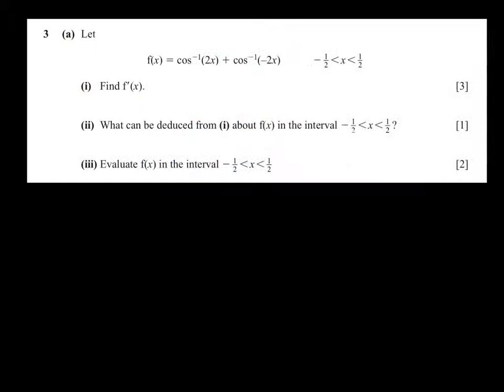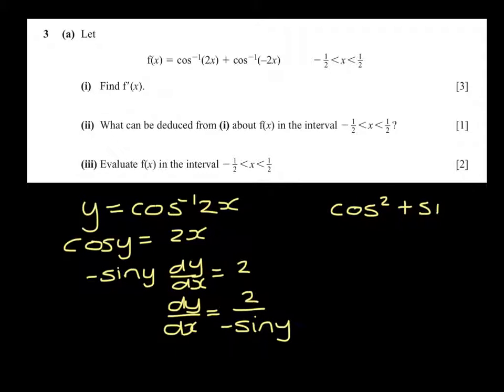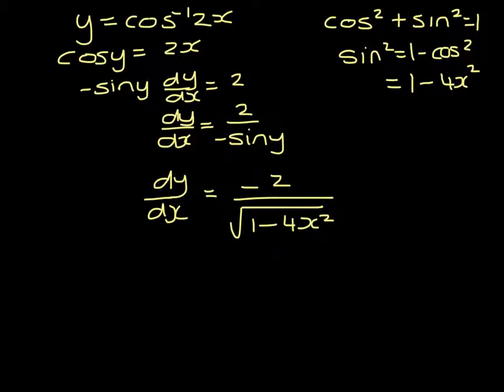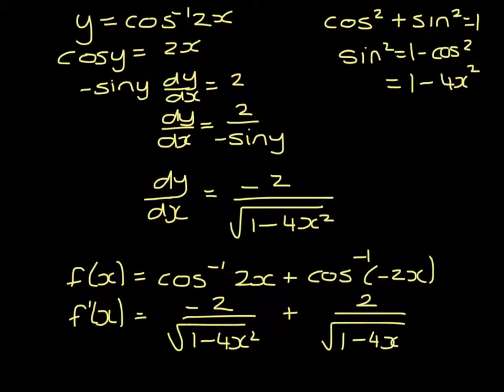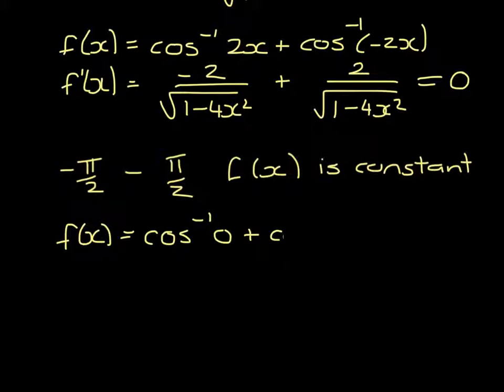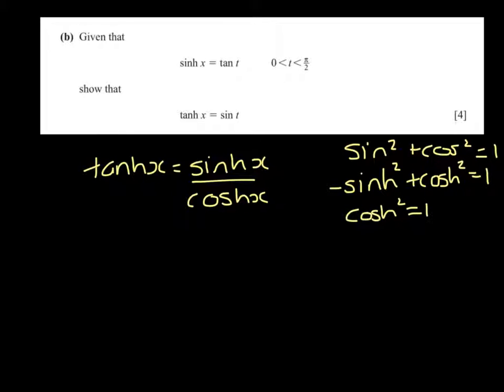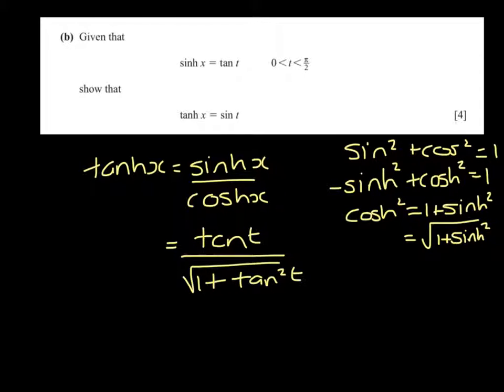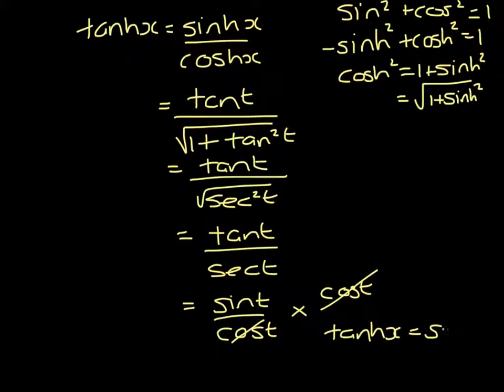CCEA FP3 2012 Q3 hyperbolic